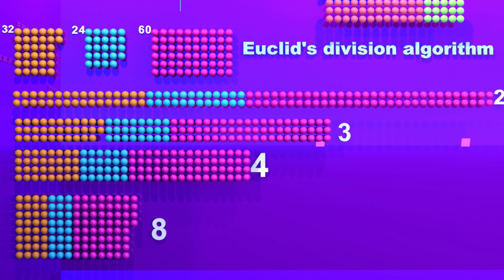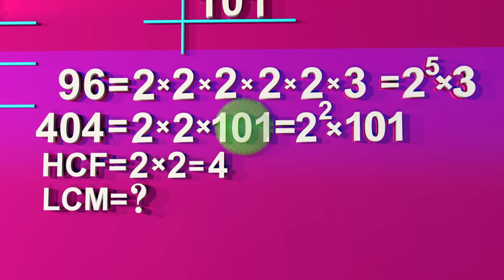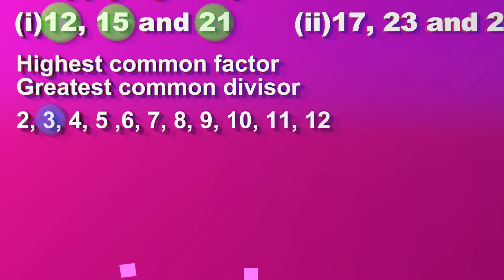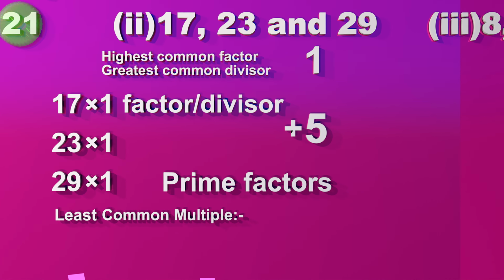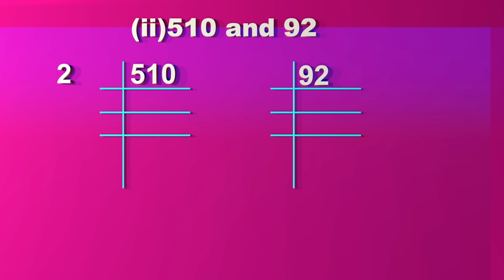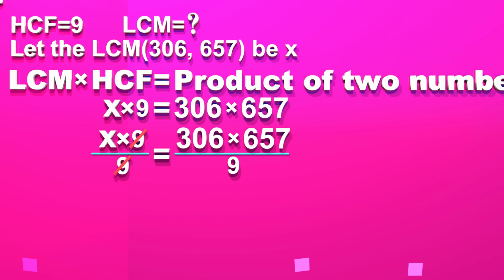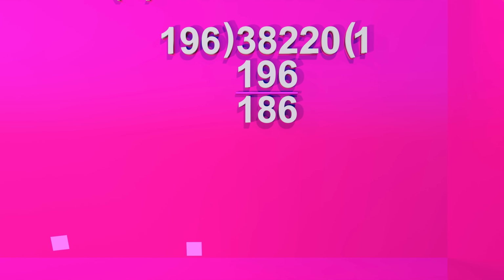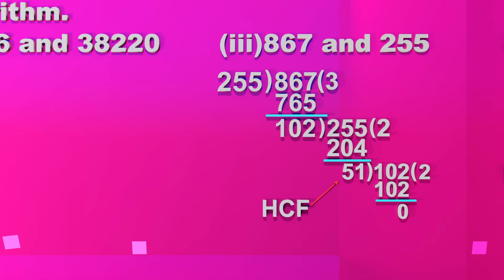Euclid's division algorithm/Fundamental theorem of arithmetic based questions.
Euclid's division algorithm/Fundamental theorem of arithmetic are two concepts taught globally also in ncert/cbse/bseb class 10 REAL NUMBERS. This video is about solving problems based on both concepts.